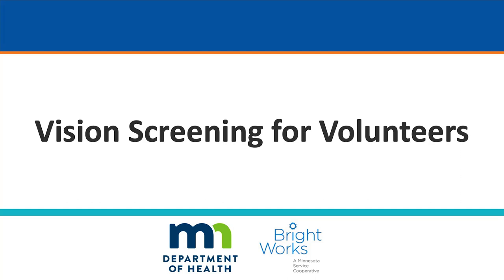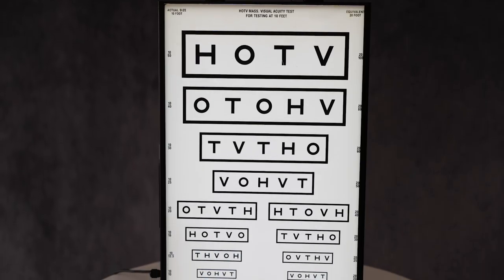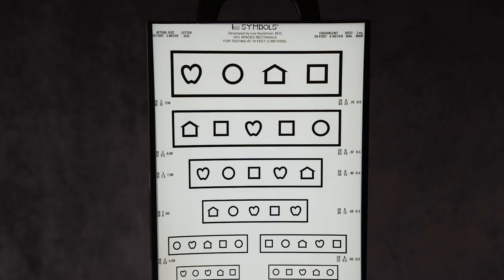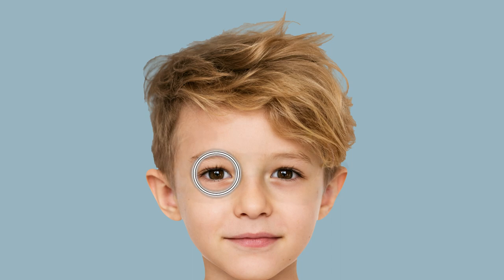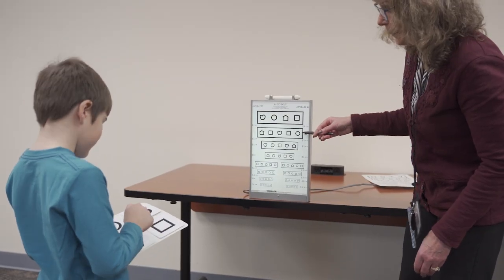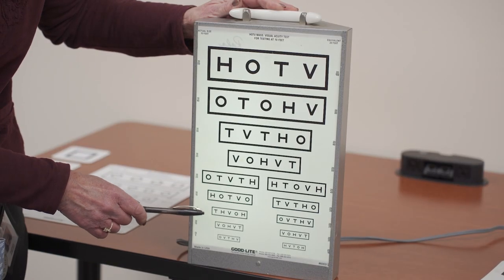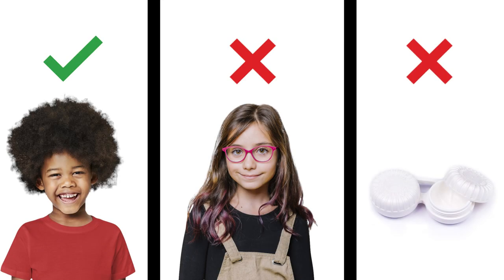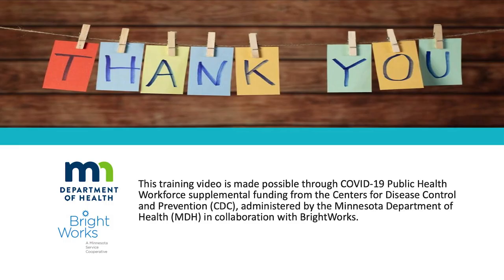Quick Review: Vision Screening for those assisting School Nurses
A review for school health paraprofessionals or volunteers who assist the nurse with the school vision screening program.